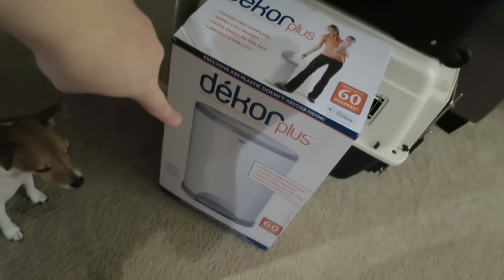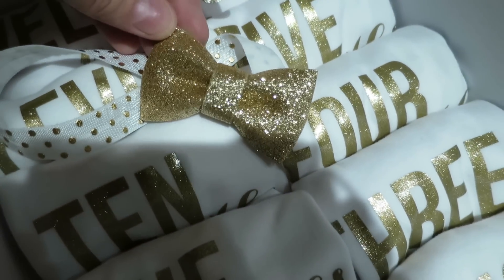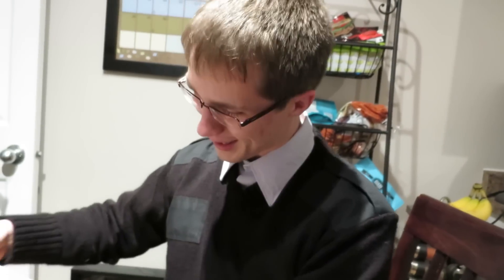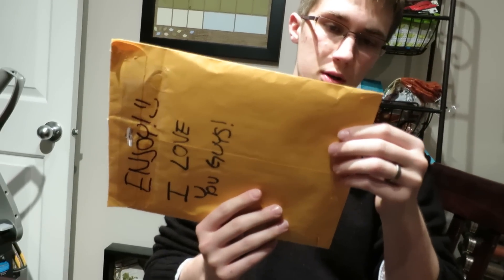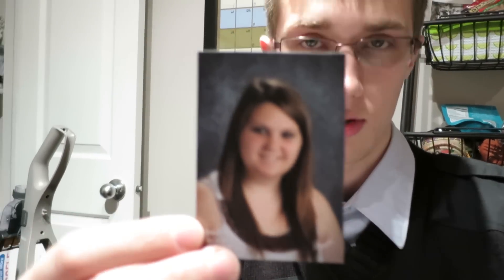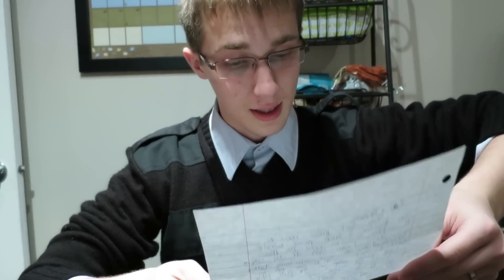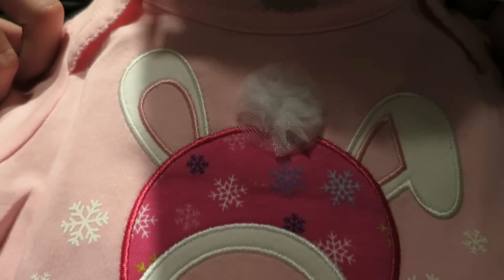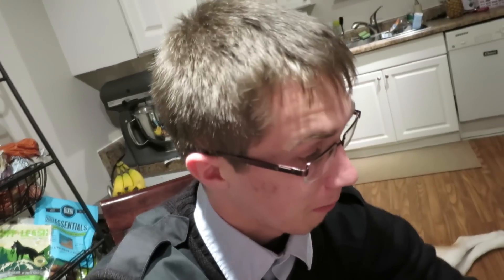PREGNANT BELLY SHELF! | Vlog 12 16 14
↓↓↓FOLLOW US BELOW↓↓↓

RYAN'S INSTAGRAM ❯ @ryanpflederer
ARIANNA'S INSTAGRAM ❯ @ariannapflederer
RYAN'S SNAPCHAT ❯ @ryanpflederer
ARIANNA'S SNAPCHAT ❯ @ariannapfled

↓↓↓ABOUT US↓↓↓

We're Ryan & Arianna Pflederer, Daily Vloggers right outside Chicago, Illinois. We post brand new videos everyday - most being vlogs, but occasionally a challenge or tag video. And occasionally Arianna will sing a song for you guys! We have two cute dogs one a whopping 125 pounds and one thats 12 pounds. AND we have a beautiful baby girl due in December!

Much Love,
The Pflederers

*please note which social media platform you are interested in Sponsor A Vlog : arianna(at)seedtotablefarms.com